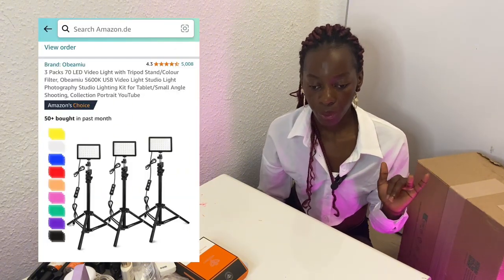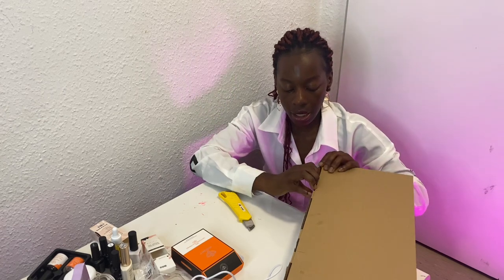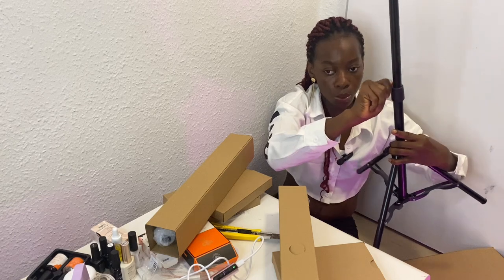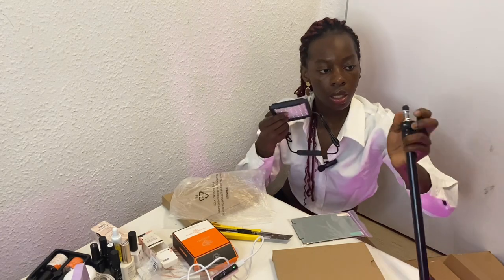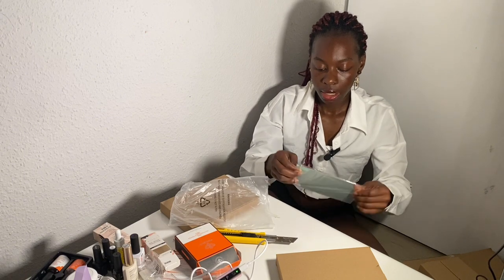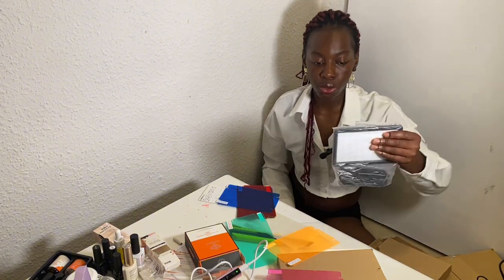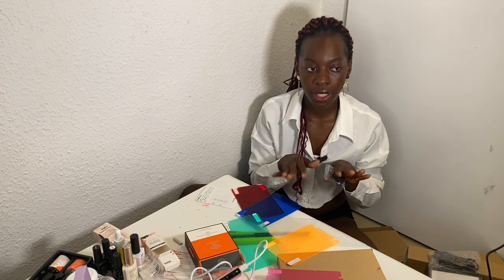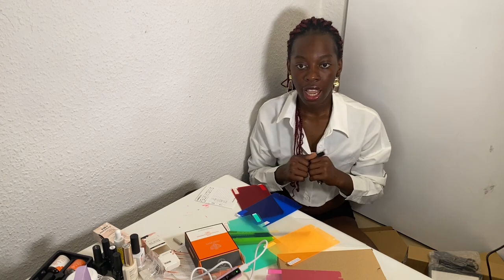Amazon Studio Light unboxing & Review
Xoxo Gabril
Words of the day: